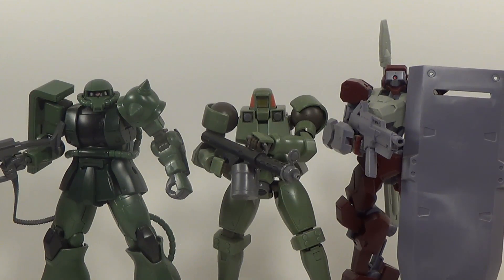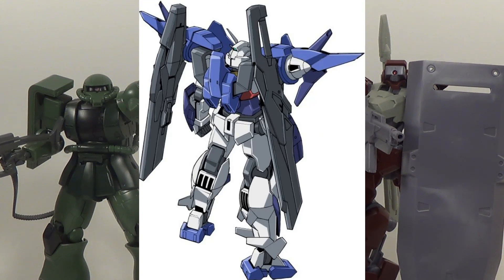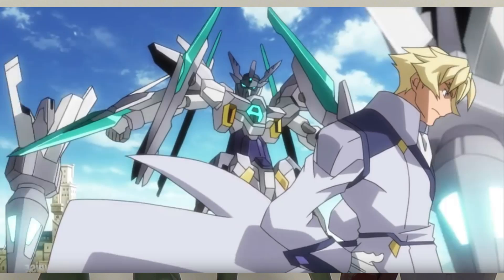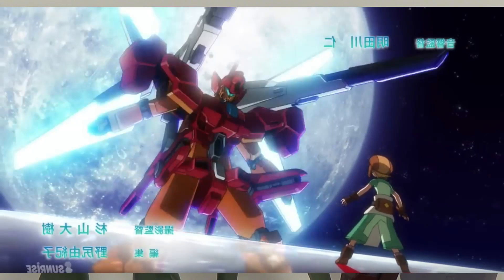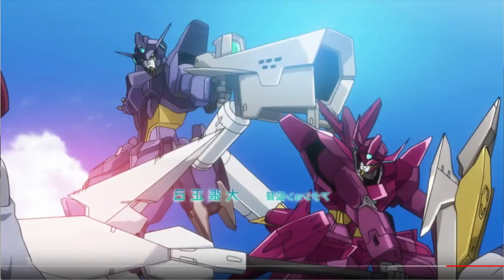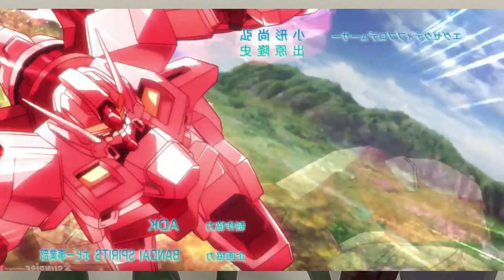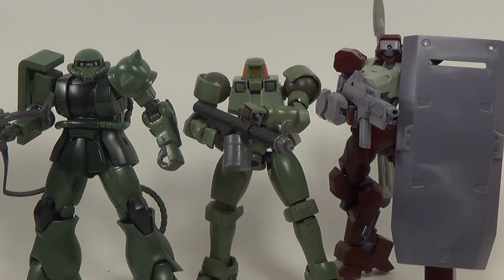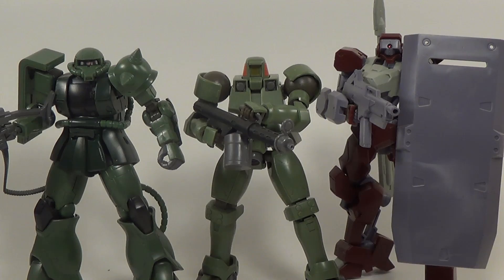New Build Divers OP CONFIRMS Leaked Kits! | Gundam Build Divers OP 2 Analysis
Gundam Build Divers has passed the halfway point, and that means it's new opening time!  Let's see what new details we can glean from this.